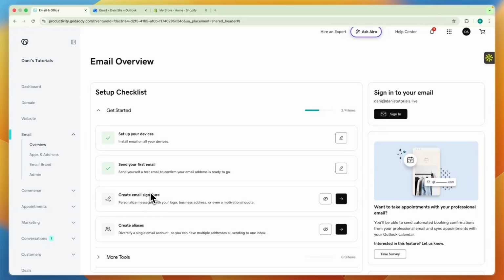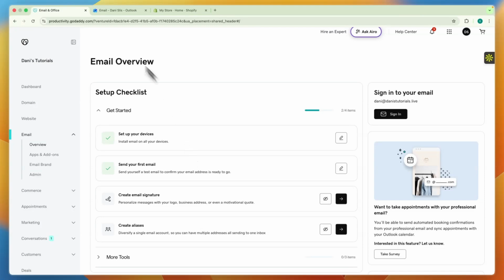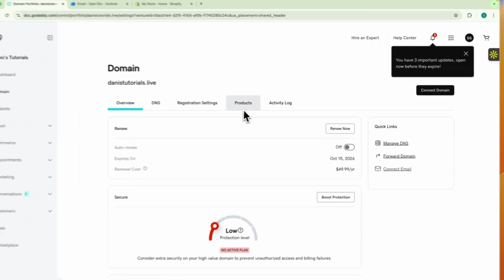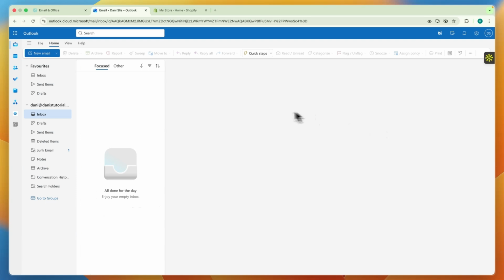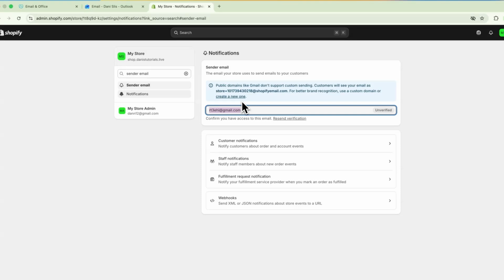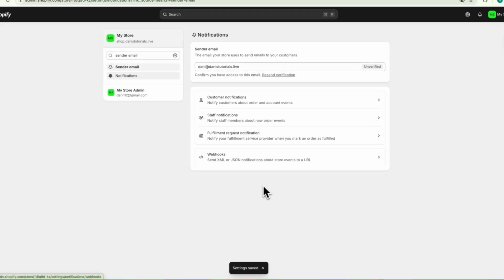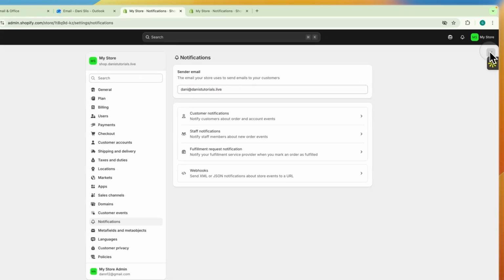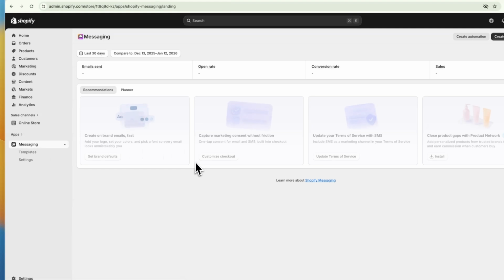How To Connect GoDaddy Email To Shopify (Step-By-Step)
In this tutorial, I’ll show you how to connect GoDaddy email to Shopify step-by-step.